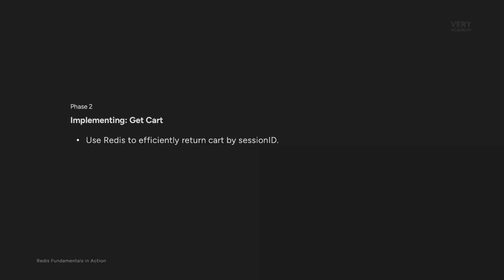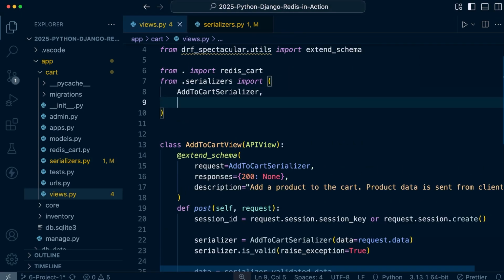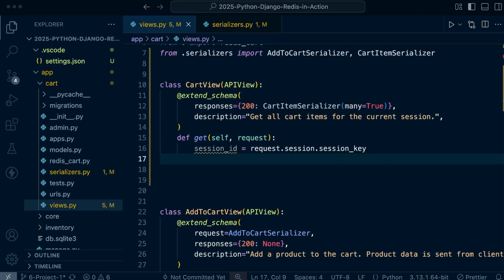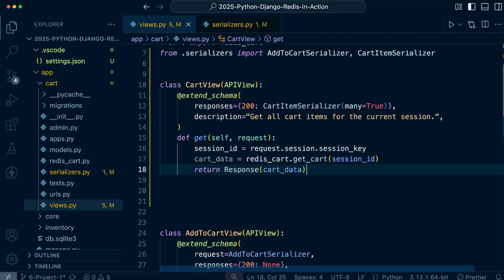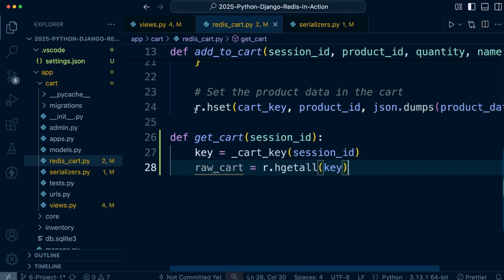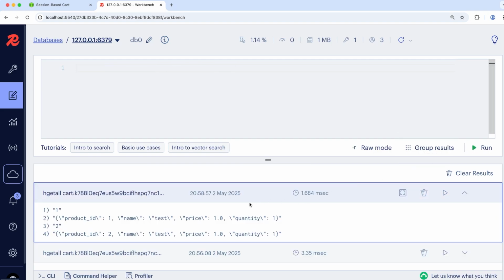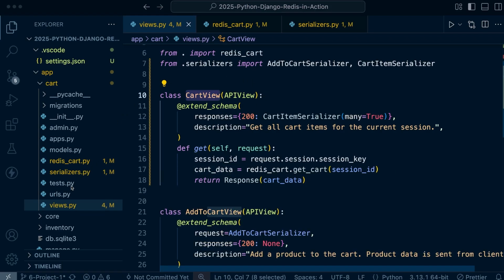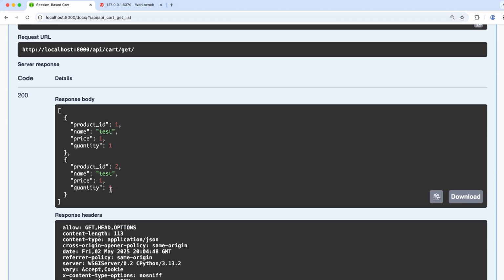Redis Project: Session-Based Cart | Implementing: Get/View Cart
Project 1: Fast Session Storage for Web Applications. Implementing: Get/View Cart